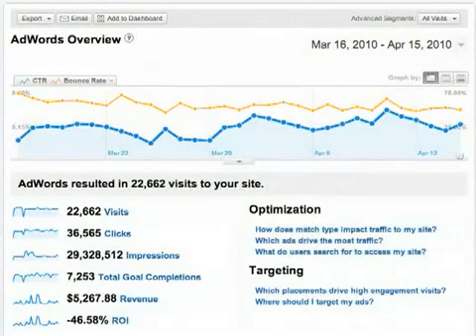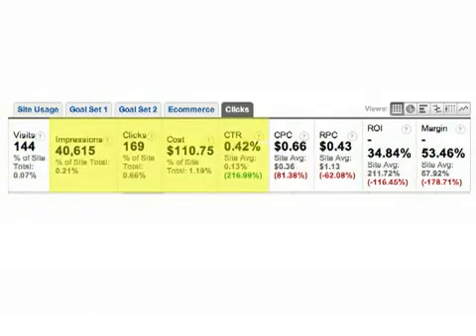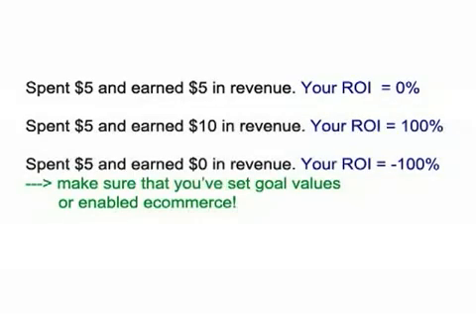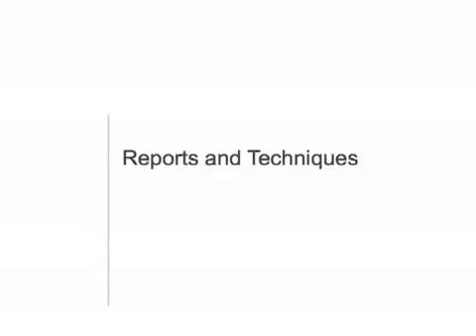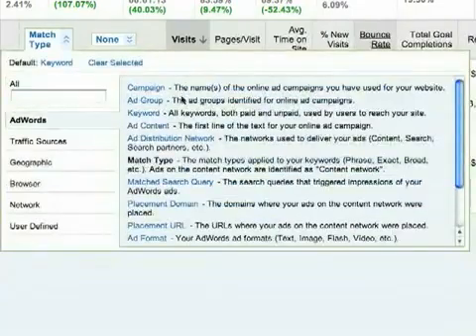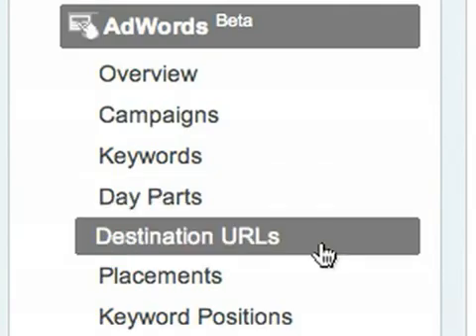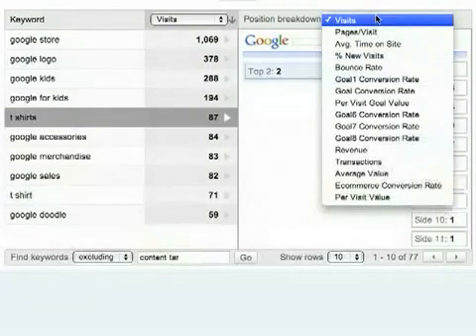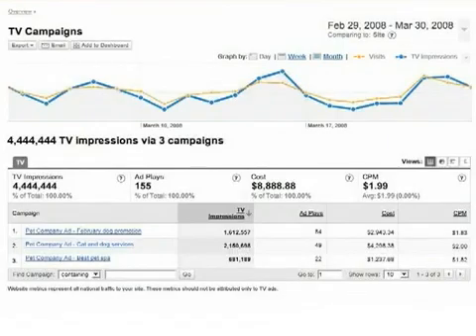11 Analysis Focus - AdWords | Google Analytics IQ Lessons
In this lesson, you will learn:

* how to use the Clicks tab metrics in AdWords reports
* how to analyze the effect of search result position on performance
* how to track audio and TV campaigns in AdWords
* how to track ad performance